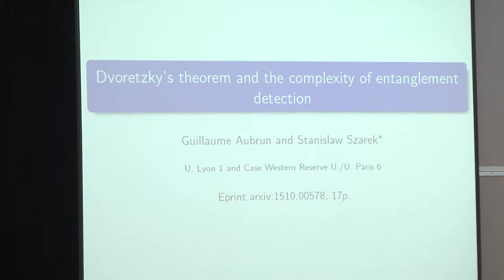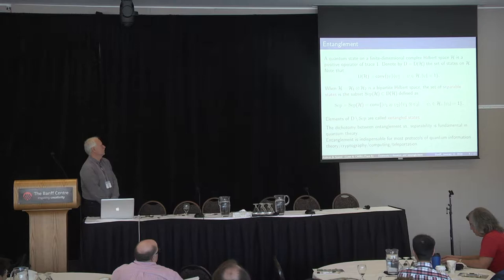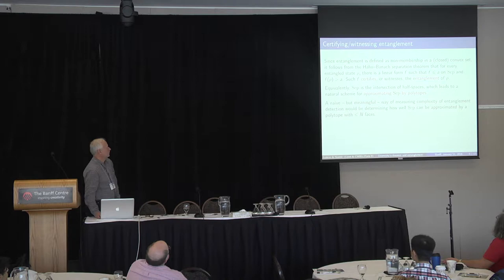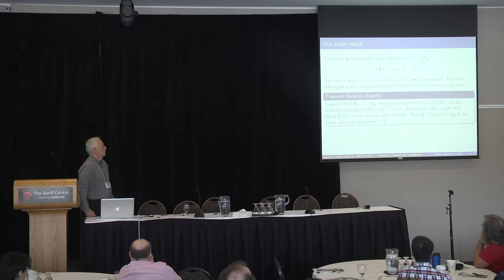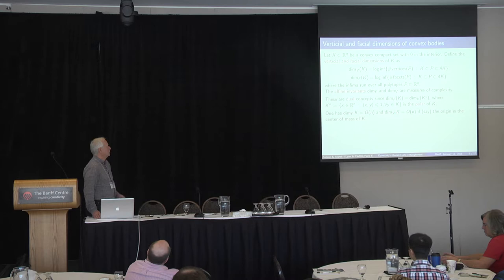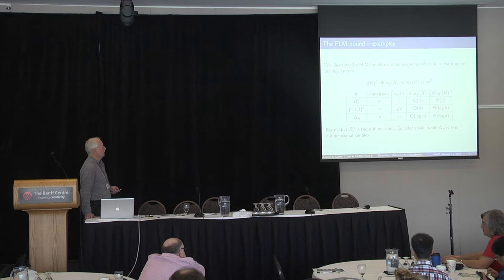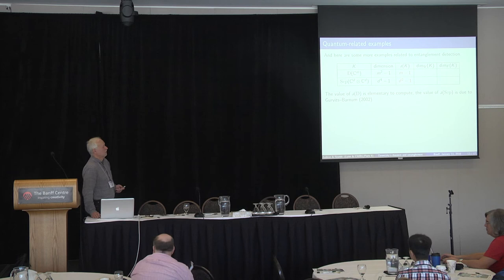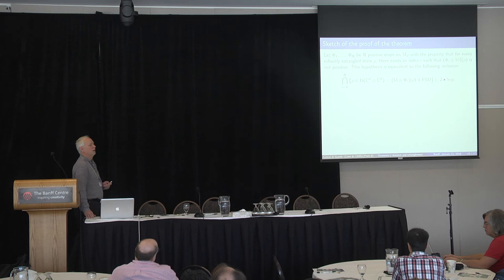Jan 11 Guillaume Aubrun. "Dvoretzky's theorem and the complexity of entanglement detection" (Part 1)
Title:"Dvoretzky's theorem and the complexity of entanglement detection"
Authors: Guillaume Aubrun and Stanislaw J. Szarek

Abstract: The well-known Horodecki criterion asserts that a state ρρ on Cd⊗CdCd⊗Cd is entangled if and only if there exists a positivity-preserving map Φ:Md→MdΦ:Md→Md such that the operator (Φ⊗Id)(ρ)(Φ⊗Id)(ρ) is not positive semi-definite. We show that that the number of such maps needed to detect all the robustly entangled states (i.e., states ρρ which remain entangled even in the presence of substantial randomizing noise) exceeds exp(cd3/logd)exp⁡(cd3/log⁡d). The proof is based on a study of the approximability of the set of states (resp. of separable states) by polytopes with few vertices or with few faces, and ultimately relies on the Dvoretzky--Milman theorem about the dimension of almost spherical sections of convex bodies. The result can be interpreted as a geometrical manifestation of the complexity of entanglement detection.